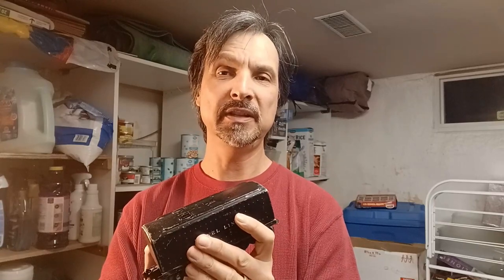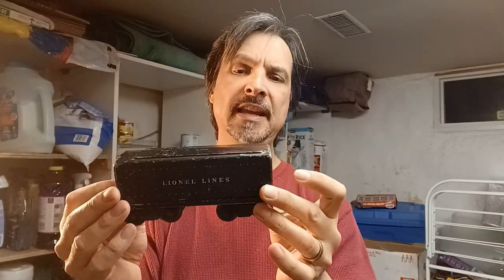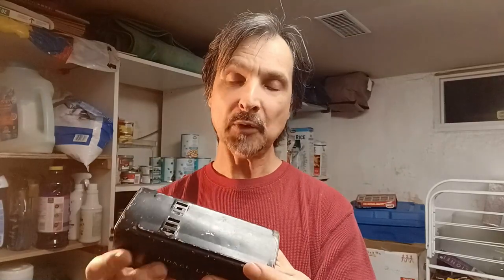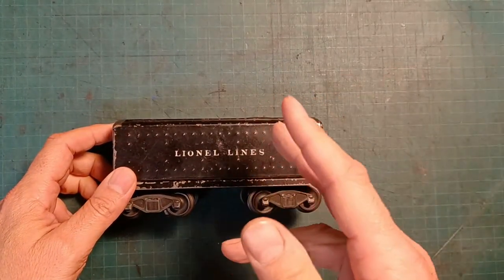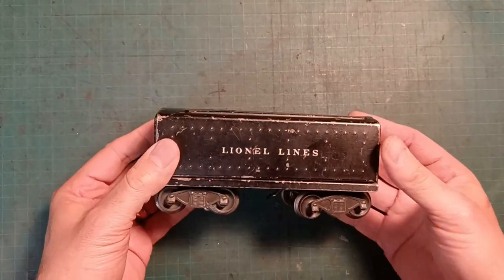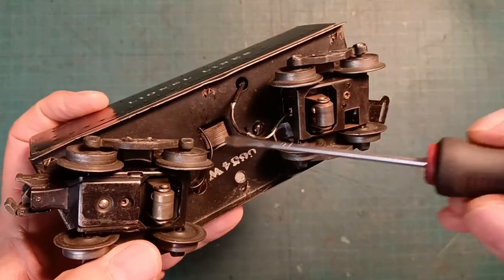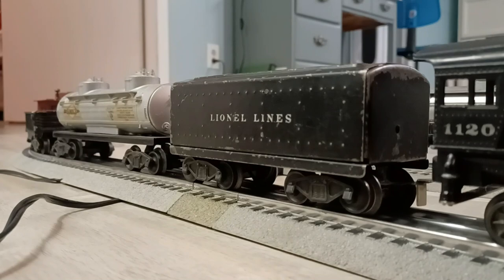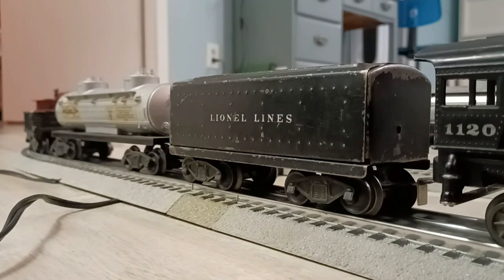Can I get this old postwar whistle tender to whistle again?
One of my latest train show finds was this 6654W tin whistle tender. I have been wanting one of these for a while and I got it this one for a couple of bucks. I really like these older ones because of the cast metal whistle box instead of the plastic ones the later postwar tenders have. I find these older versions to be MUCH louder and clearer.

I truly appreciate everyone's comments and support in this community we all built. A few more ways to help are:
Get some MERCH designed for you railfans! At WarrenMuzakArt.redbubble.com